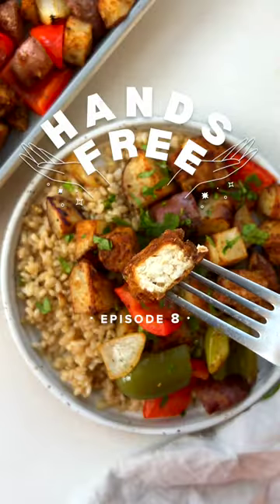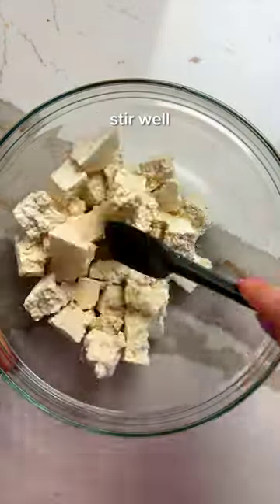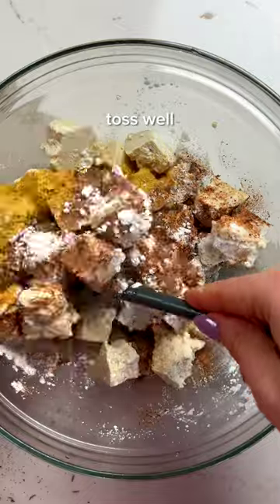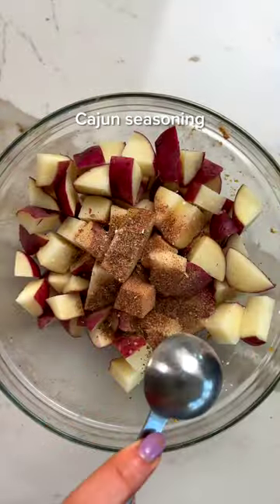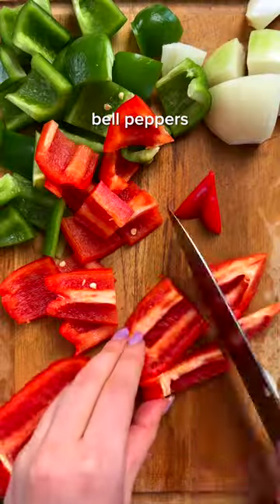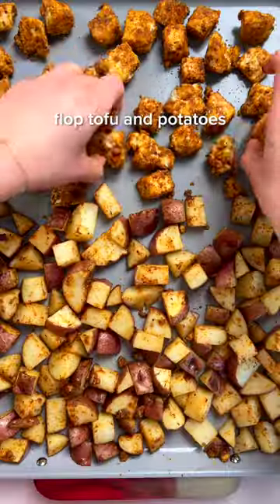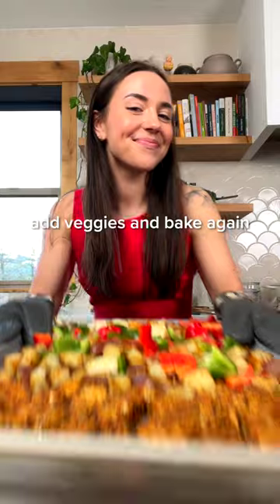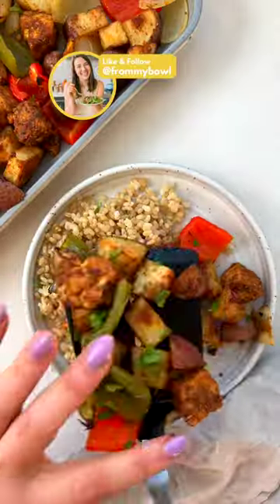This quick & easy dinner is PACKED with flavor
Spicy, crispy Cajun Tofu baked until crispy with creamy red potatoes, tender bell peppers and onion to make the ultimate sheet pan dinner. Gluten-free, Oil-free option.